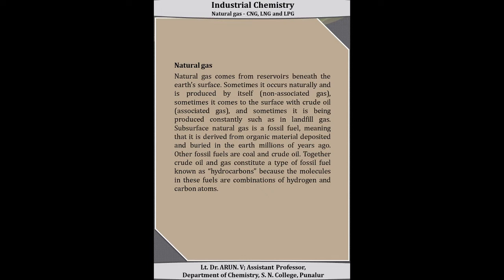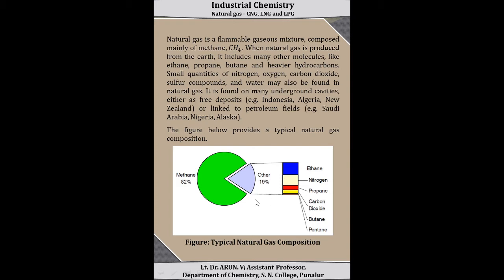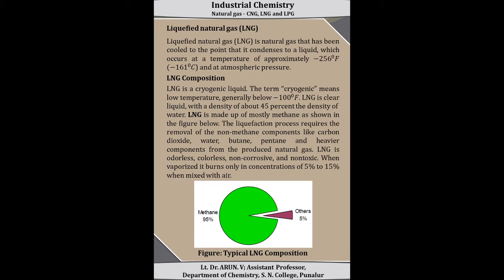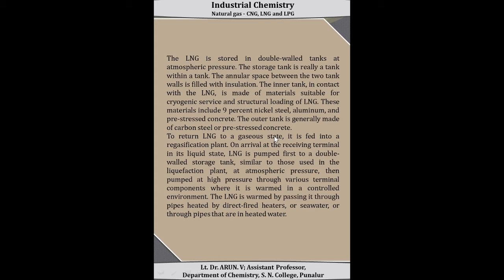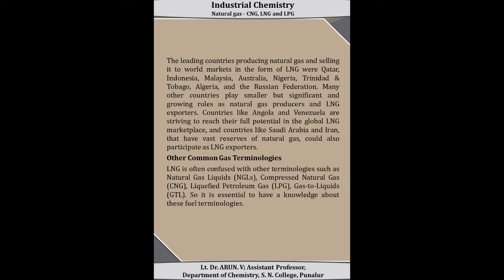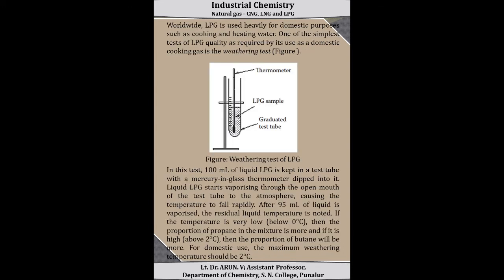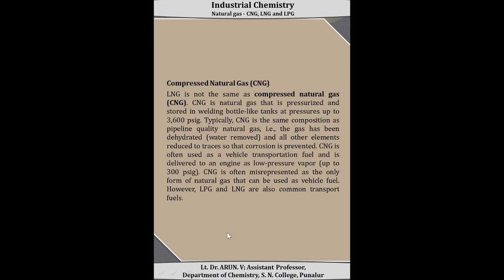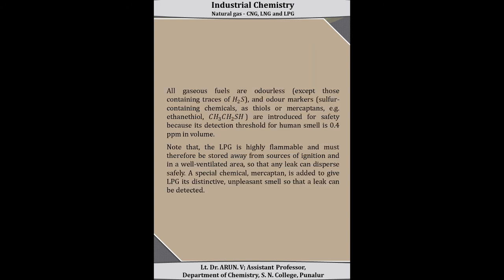Industrial Chemistry Natural gas, CNG, LNG and LPG Lt Dr Arun V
Natural gas, CNG, LNG and LPG